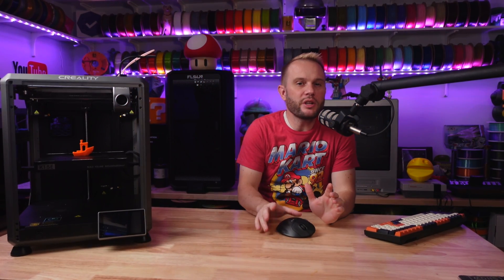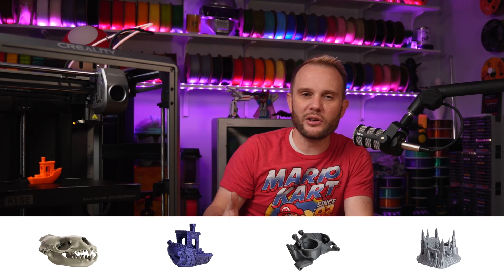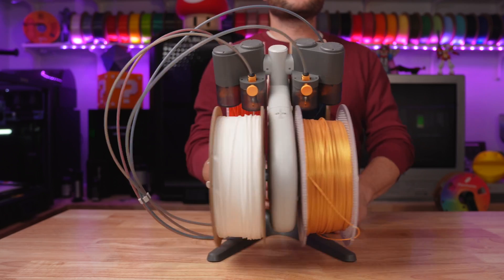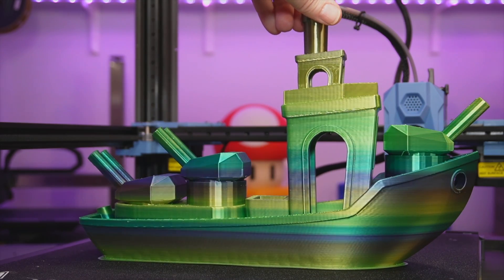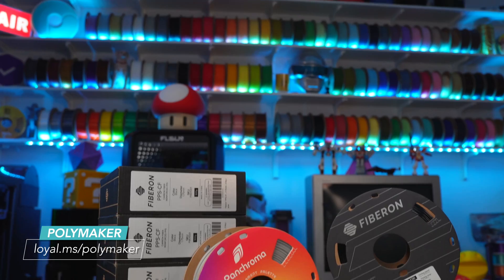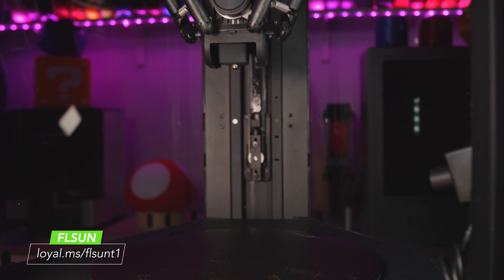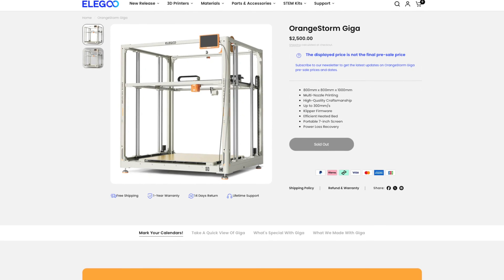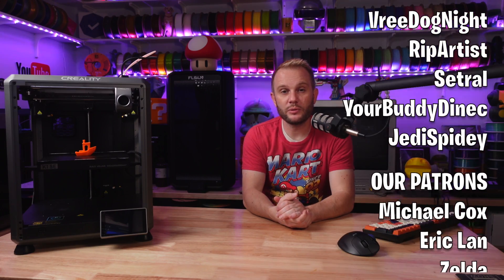Did Prusa, Bambu and others make the cut?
These are the BEST 3D Printers of 2024! This video covers these 4 plus an additional 3 REALLY GOOD printers that also deserve an honorable mention. 2024 has been an incredible year, and there is still more to come! We'll probably have a final wrap-up video that covers the unreleased printers.

Gloop!

00:00 Intro